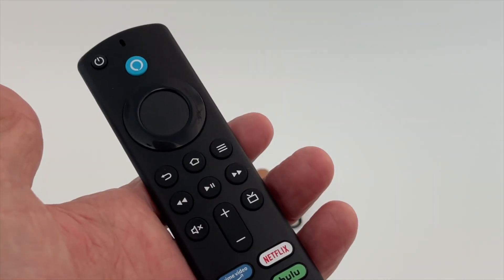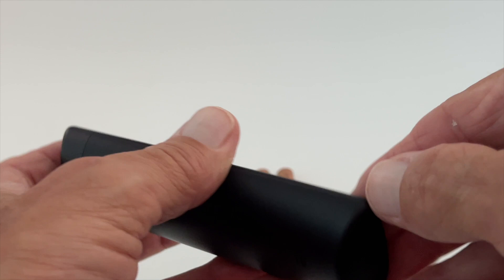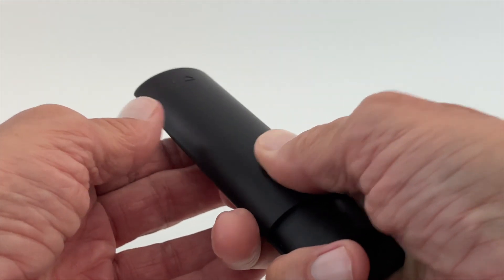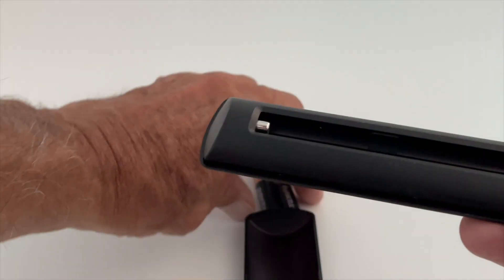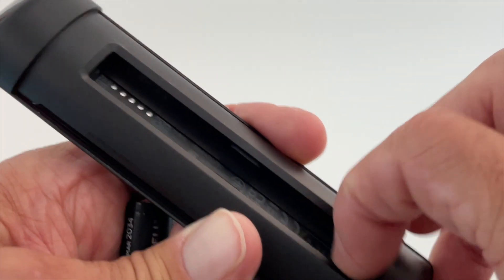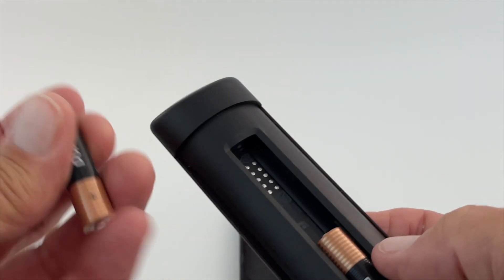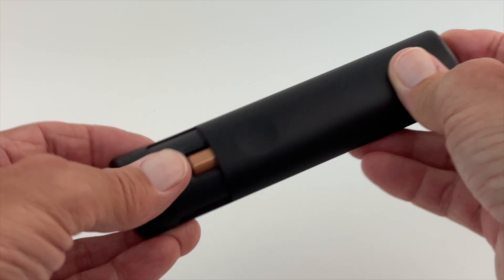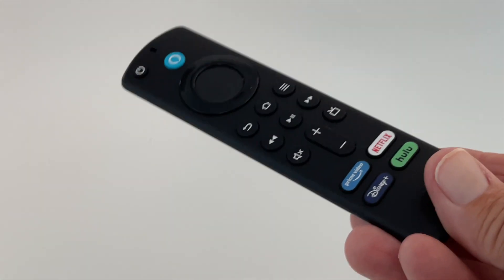How to put AA batteries into the Amazon firetvstick 4k remote